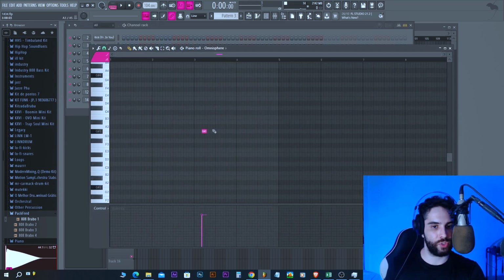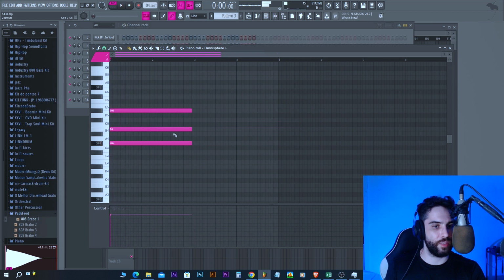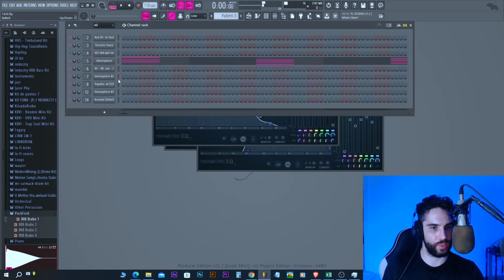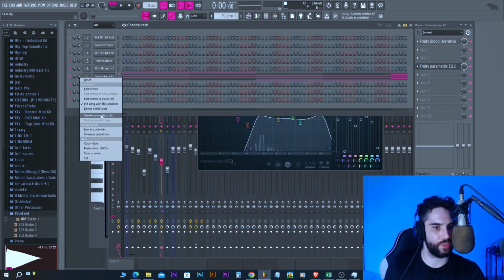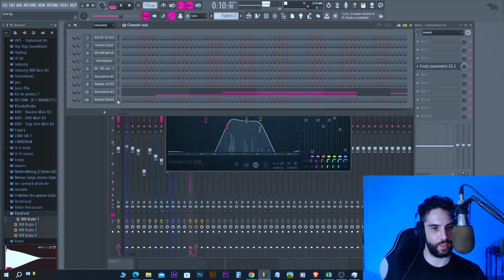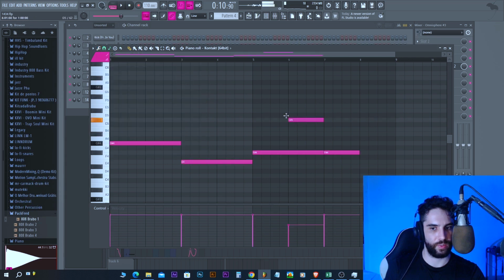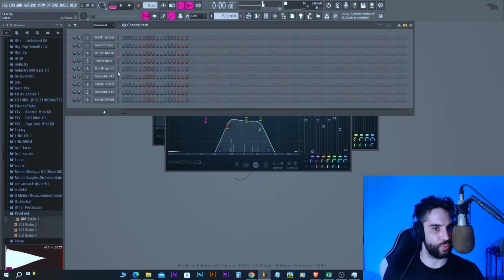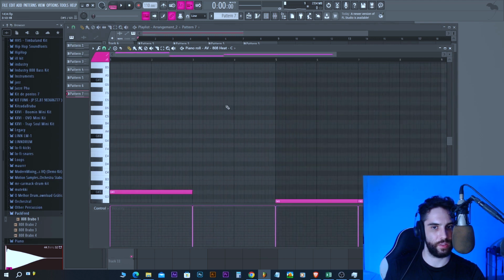Making a Dark Trap Rnb Type Beat From SCRATCH | FL Studio Cookup